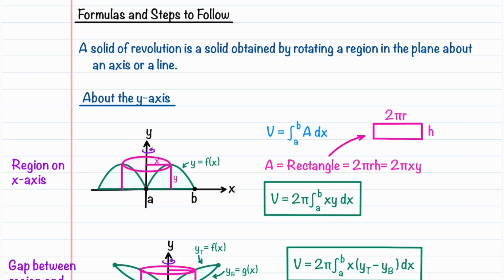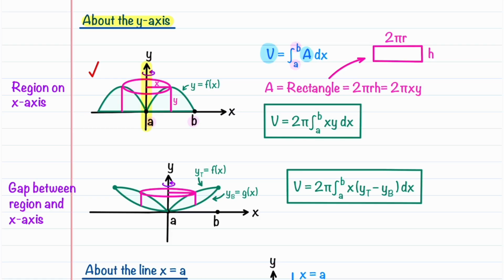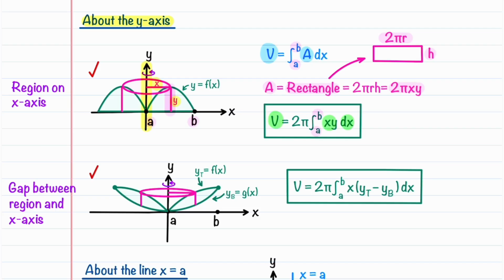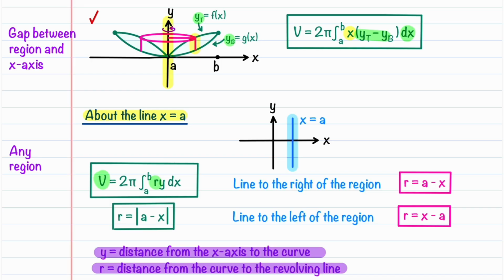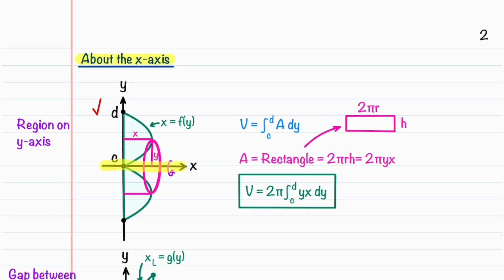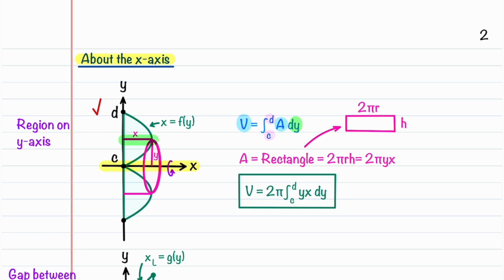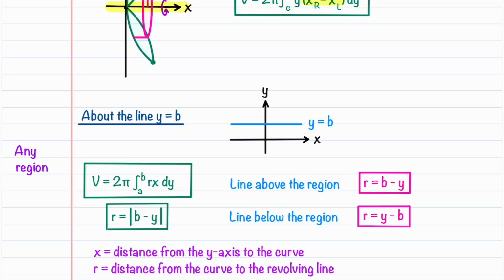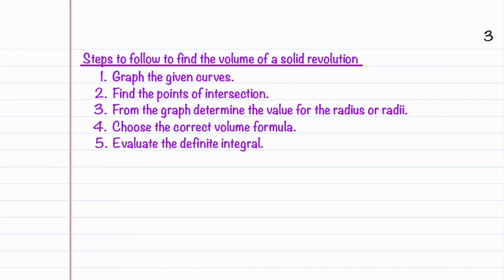Solids of Revolution Using Cylindrical Shells | Formulas and Steps to Follow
📚 Solids of Revolution | Shell Method Formulas and Steps to Follow
In this video, we’ll go over the formulas and step-by-step process for finding the volume of a solid of revolution using the Shell Method. You’ll learn when shells are the best choice, how to identify radii and heights from a graph, and how to apply the correct integral when rotating a region about the y-axis, x-axis, or horizontal/vertical lines.

✔ The shell method formulas for rotation about the y-axis, x-axis, and lines x = a or y = b
✔ How to determine the radius r and height h from the graph
✔ When to use shells instead of washers or disks
✔ How to set up the integral with respect to x or y
✔ A complete checklist for any solids of revolution problem
✔ How to visualize the region before writing the integral

📝 Shell Method Formulas Shown in the Video
Shells (integrating with respect to x):
V = 2π ∫[a to b] r(x) * h(x) dx
Shells (integrating with respect to y):
V = 2π ∫[c to d] r(y) * h(y) dy
Where:
r = distance from the curve to the axis of rotation
h = height of the shell

📌 Steps to Follow for Any Shell Method Problem
Graph the region.
Find the points of intersection.
Use the graph to determine the radius and height.
Choose the correct volume formula.
Evaluate the definite integral.